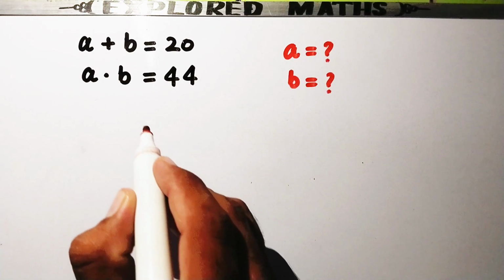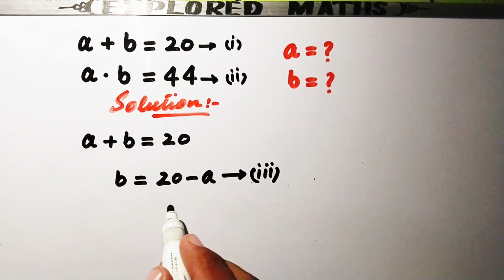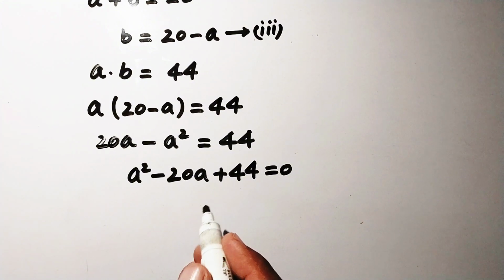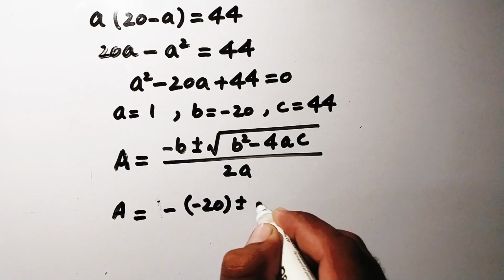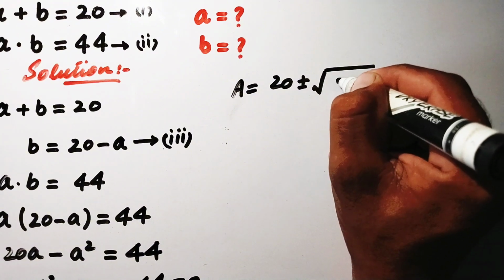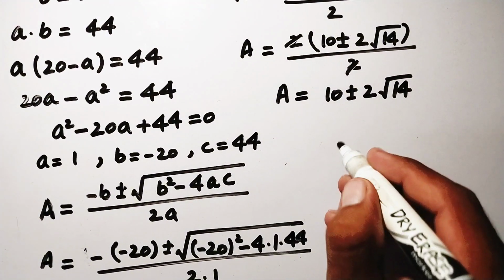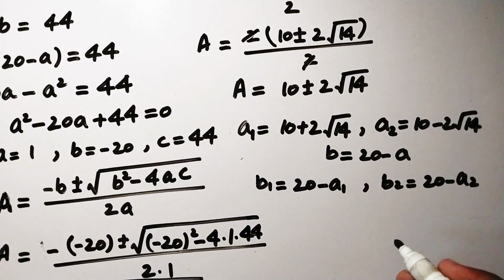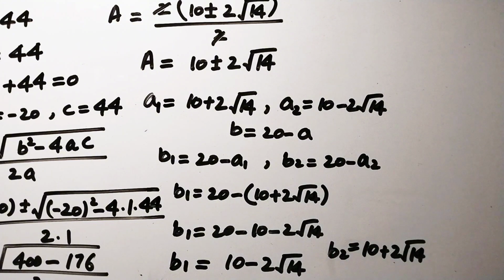Japanese | Can you solve this ? | Math Olympiad Algebra Problem